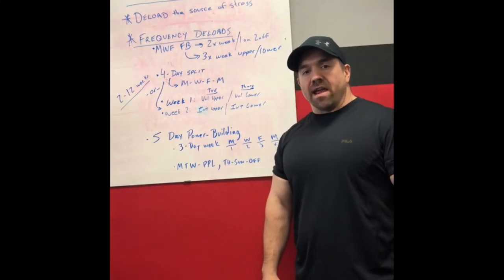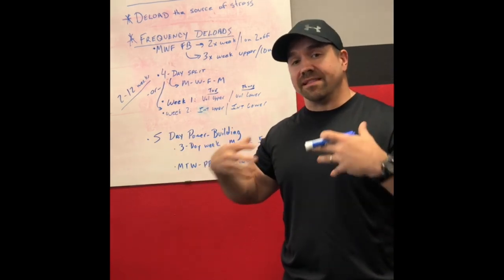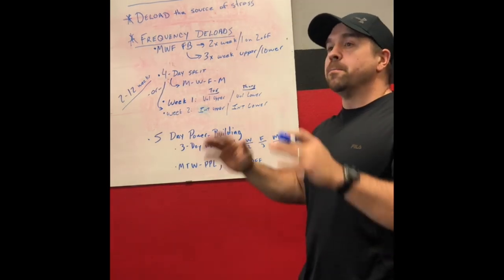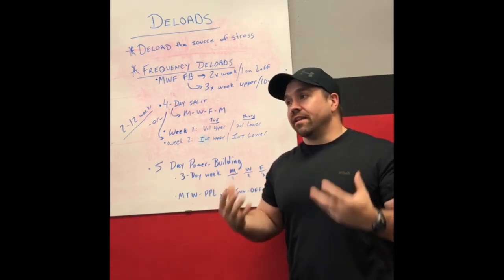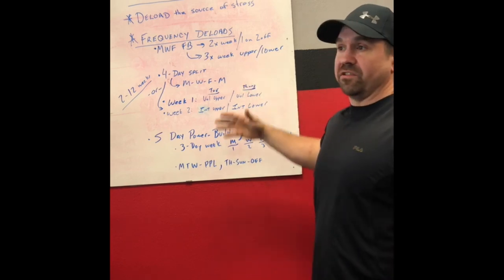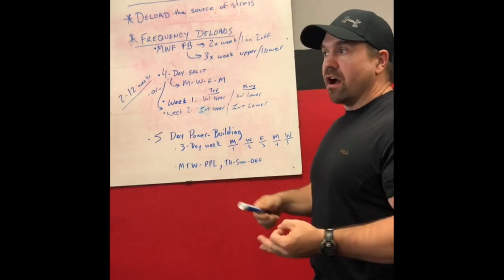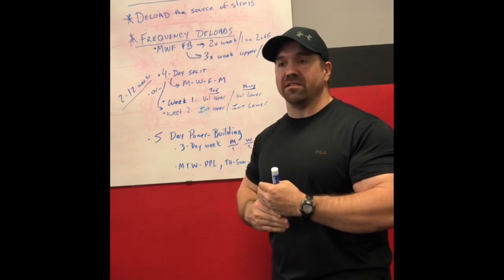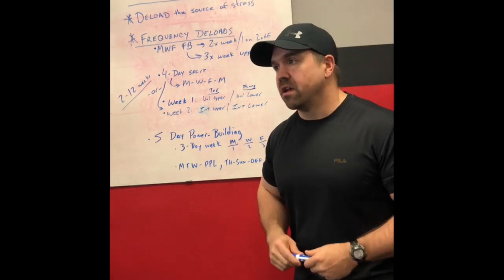How to DELOAD Properly on a Strength Program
A review of varying strategies of deloading from a strength program.  When to drop intensity?  When to drop volume?  And how to manipulate training frequency in the short and medium term for optimal recovery.